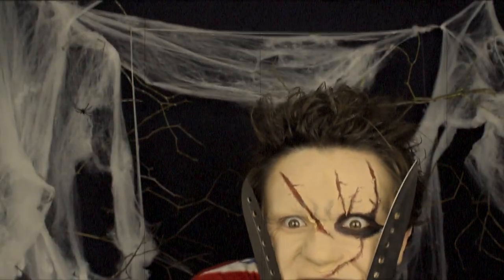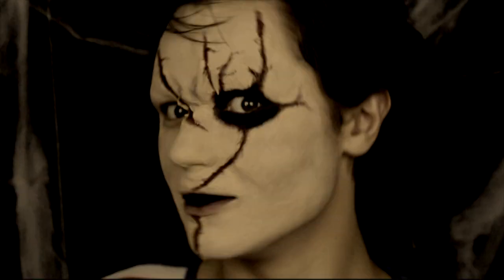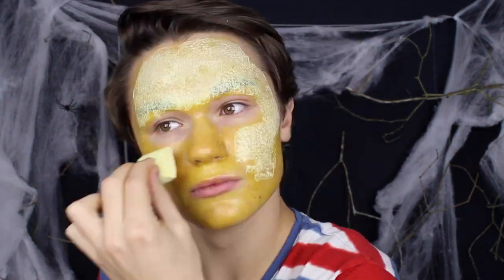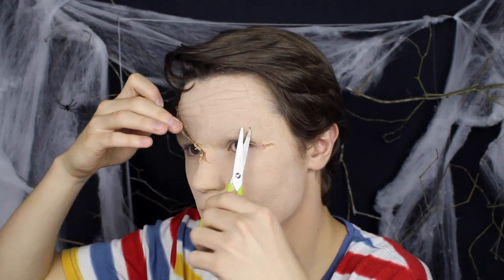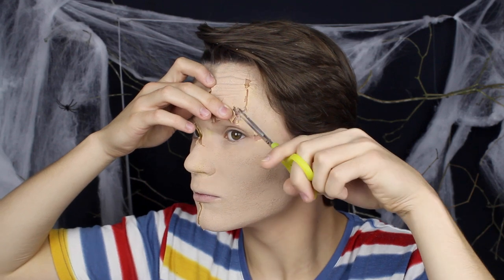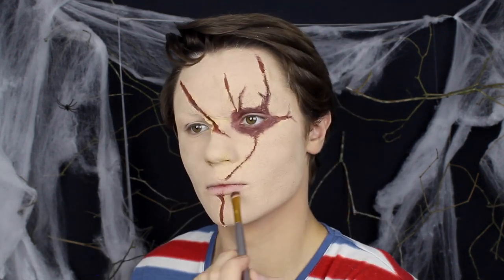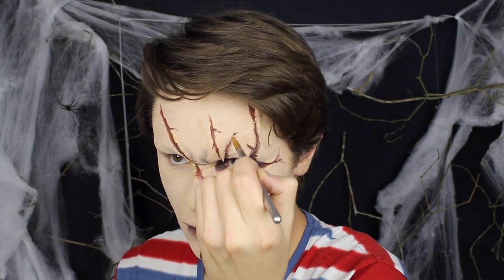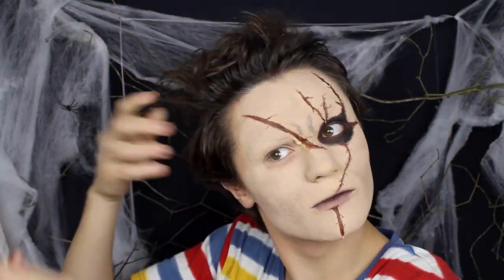CHUCKY ★ Halloween 2015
OBS! INTROT ÄR BARA BORTTAGET DENNA VECKAN, NÄSTA VECKA KOMMER DET TILLBAKA SOM VANLIGT!
Tumma upp för halloweenvecka!
♥ÖPPNA MIG FÖR MER INFO!♥

♥ÖVRIGT!♥
Vill du vara en ängel? Dela i så fall min kanal eller mina videos med dina vänner och hjälp mig komma ett steg närmare drömmen. Puss, ni är bäst, jag älskar er.